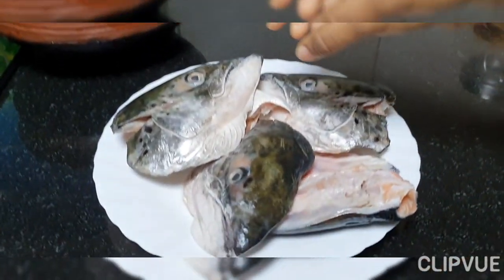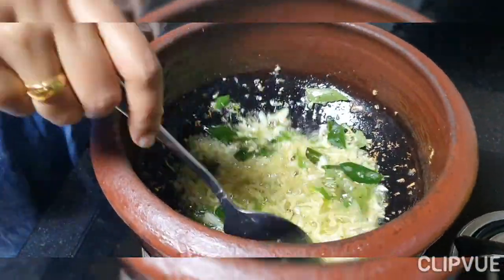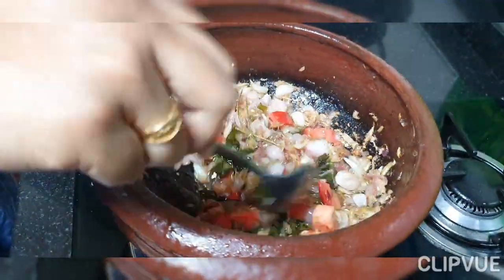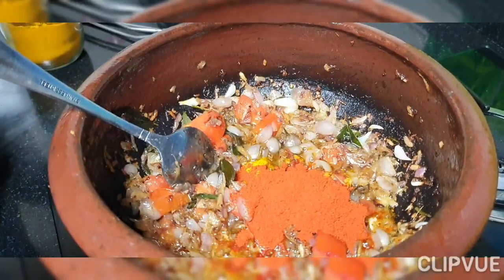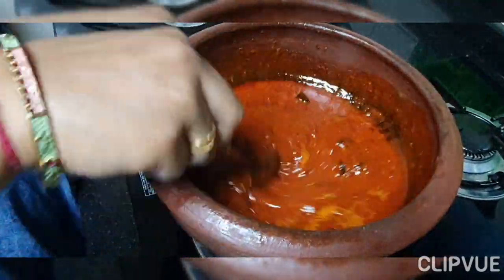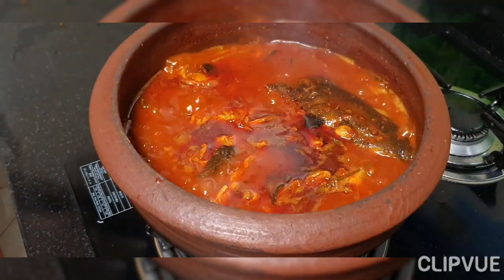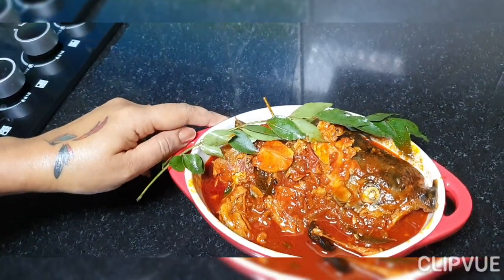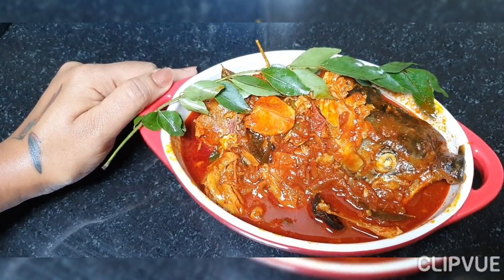സാൽമൺ തല കറി🐟ഒരു രക്ഷയുമില്ല.. 🍣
ഒരു ചെറിയ ഇടവേളയ്ക്ക് ശേഷം ഒരു കിടിലൻ മുളകിട്ട തലകറി ആയിട്ടാണ് എന്റെ വരവ്.
സാൽമൺ മീന്റെ തല വളരെ അധികം പോഷഗങ്ങൾ നിറഞ്ഞ ഒന്നാണ്.
തീർച്ചയായും ട്രൈ ചെയ്തു നോക്കണേ.